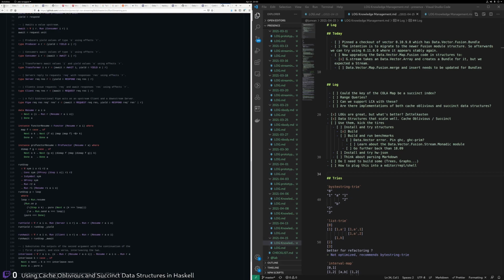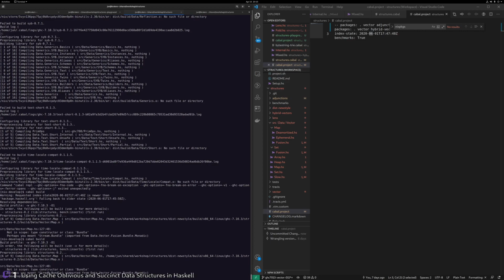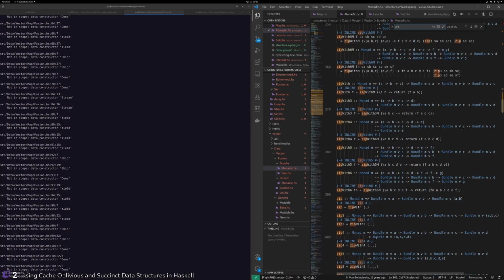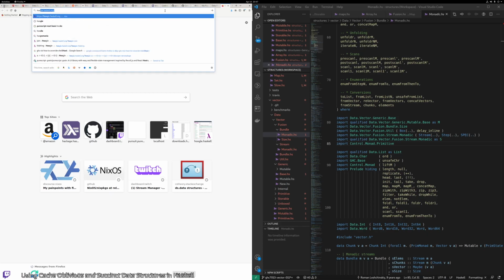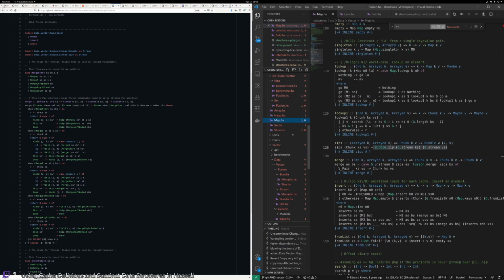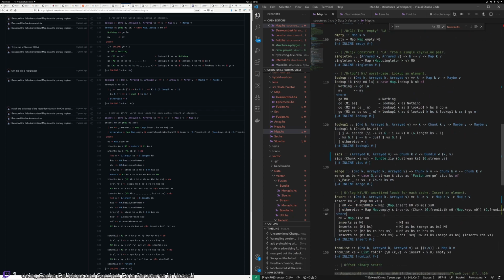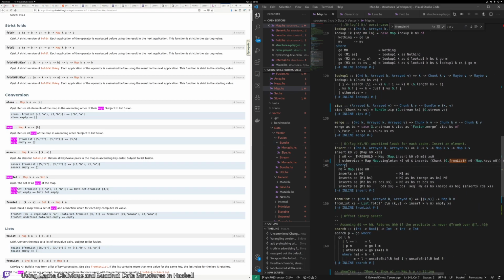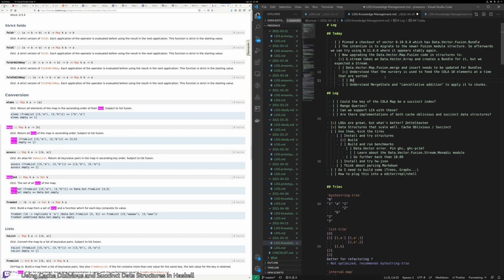Using Cache Oblivious and Succinct Data Structures in Haskell 6